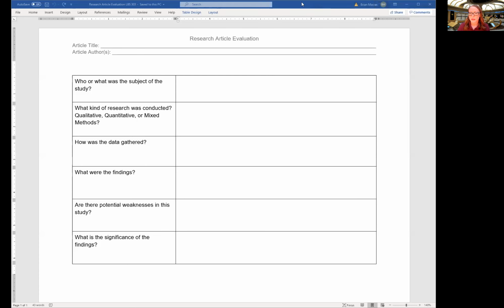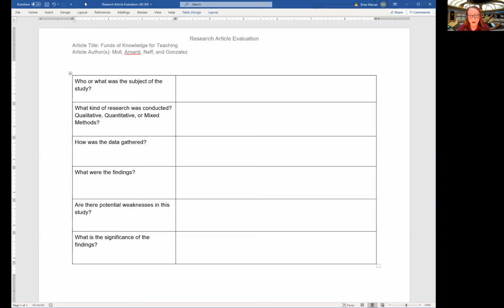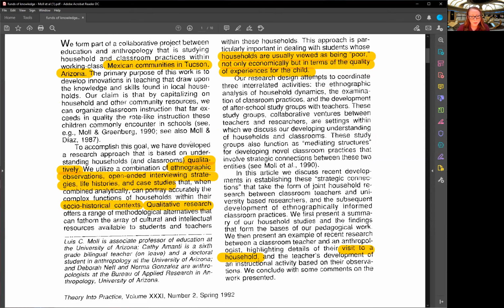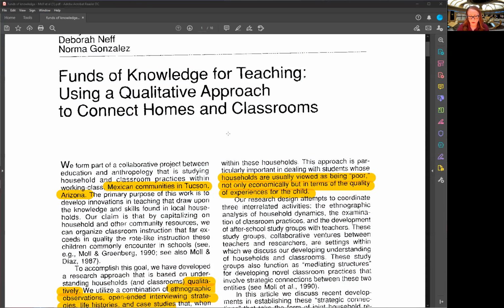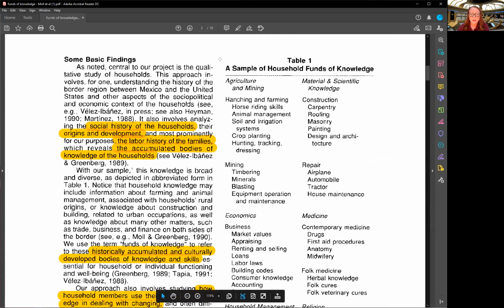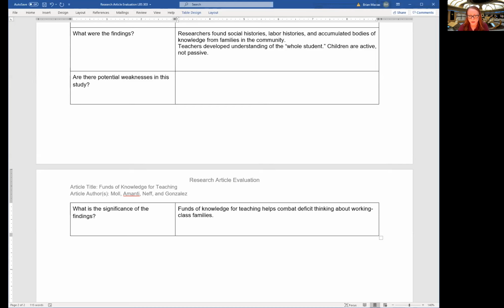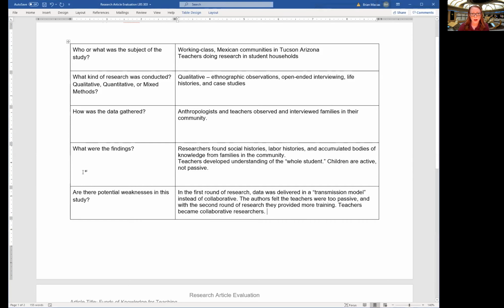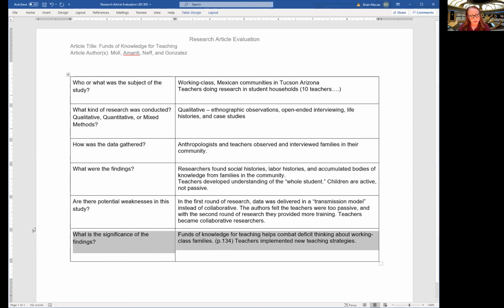How to do a Research Article Evaluation